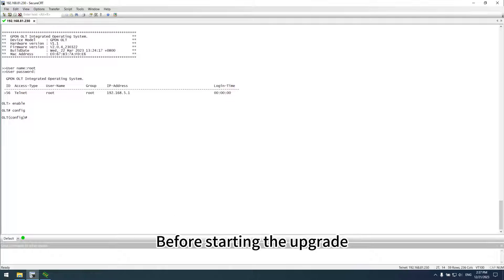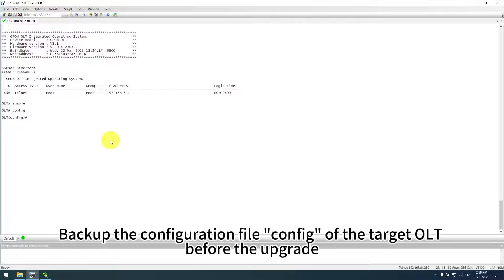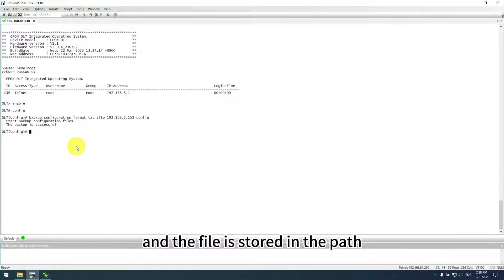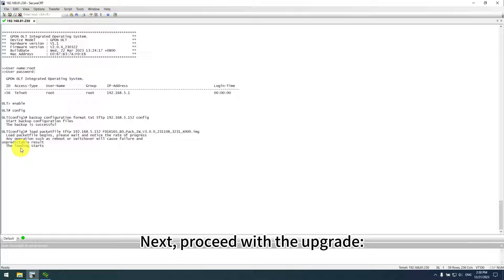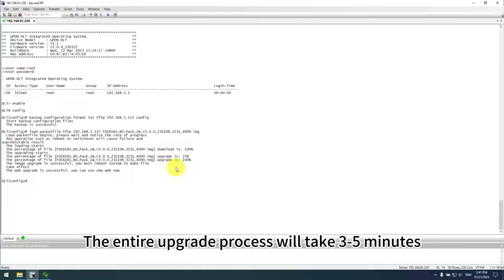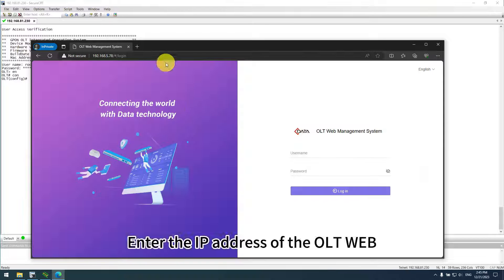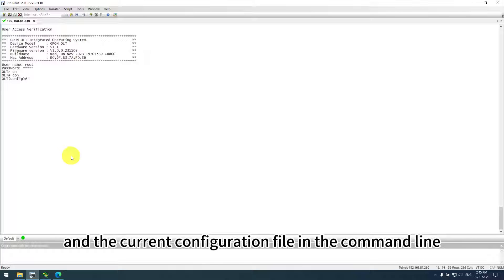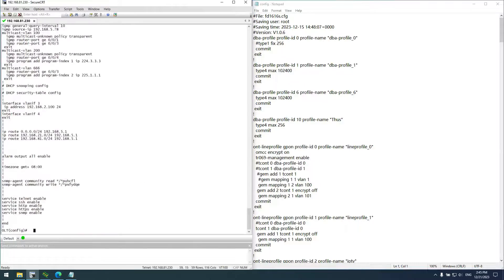Upgrade Your C-Data OLT FD1601-B1and FD1602-B1 WEB from V2.0 to V3.0 | C-Data OLT Web Tutorial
Learn how to seamlessly upgrade your C-Data OLT FD1601-B1and FD1602-B1 WEB from V2.0 to V3.0 with our tutorial. In this guide, we cover the necessary preparations, the actual upgrade process, and post-upgrade checks. Ensure a successful upgrade and gain insights into the configuration changes.

Currently, C-Data OLT models which support upgrading to WEB3.0 are listed below:
EPON OLT: EPON OLT-FD1304E/S
GPON OLT: FD1604S_B0/B1
FD1608S_B0/B1/B2
FD1616S_B0/B1/B2
FD1608GS/SN
FD1616GS/SN
FD1700S_GPON/XGSPON
Outdoor OLT: FD1608Y